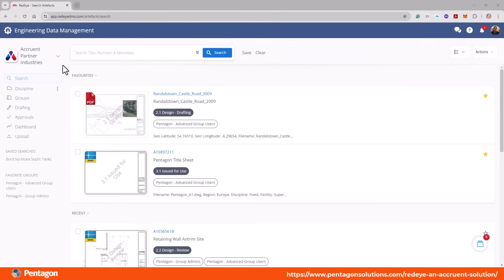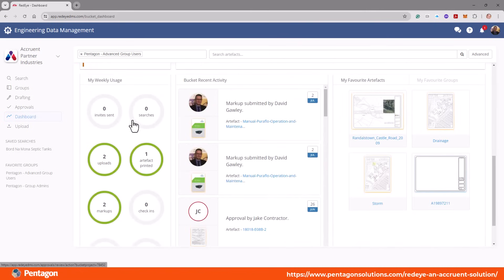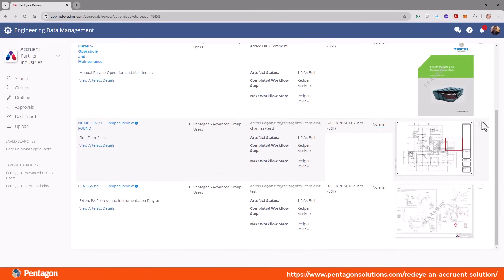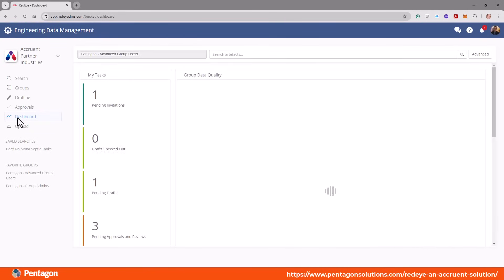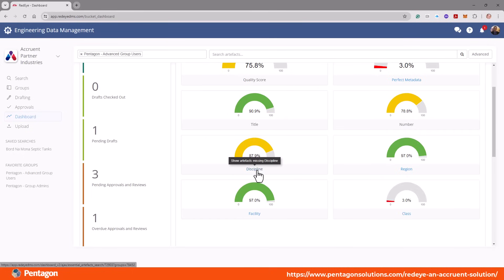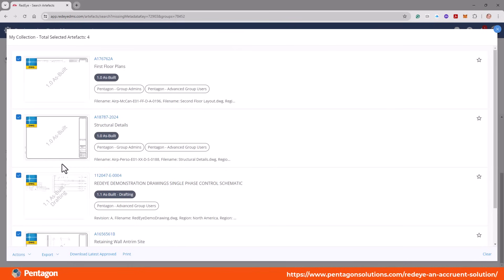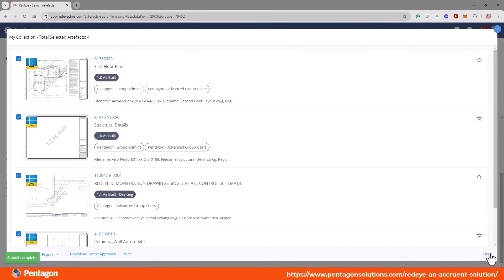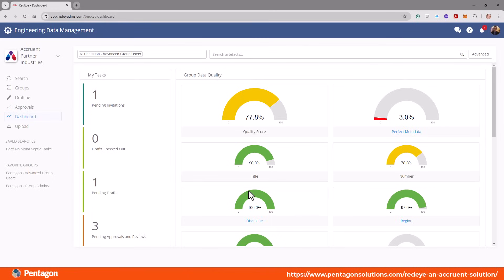Dashboards in RedEye EDMS That Will Transform Your Business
In this episode, we're diving into the dynamic and powerful dashboard features of RedEye EDMS, a cloud-based engineering document management system from our partner Accruent. This episode will show you how to leverage dashboards to gain comprehensive insights into your document management activities, ensuring efficiency and accuracy.

What You'll Learn:

✅ Dashboard Overview: Discover how to navigate the RedEye EDMS dashboards effectively. Learn how to use the dashboard to immediately capture your artefacts and data quality. The dashboard provides a user-friendly interface that helps you monitor the status of your documents and workflows at a glance.

✅ Widgets and Insights: Explore the various widgets available on your dashboard. These widgets include current tasks, weekly usage statistics, favourite artefacts, and more. Each widget provides critical insights and data points that help you stay on top of your document management responsibilities.

✅ Pending Approvals: Learn how to efficiently manage pending approvals and workflows directly from your dashboard. See how the dashboard’s intuitive design lets you quickly approve or reject tasks, ensuring your document approval process is smooth and uninterrupted.

✅ Metadata Management: See how to correct and update metadata to ensure your data discipline reaches 100% accuracy. Proper metadata management is crucial for maintaining the integrity and accessibility of your documents. We'll show you how to update metadata directly from the dashboard, making the process seamless and efficient.

✅ Dynamic Interaction: Understand how the dynamic dashboards link to your current artefacts and pending tasks, allowing for real-time management and updates. The interactive nature of the dashboards enables you to drill down into specific data points and take immediate action, whether it’s updating metadata, approving tasks, or reviewing artefacts.

📈 Why Dashboards Matter:
Dashboards in RedEye EDMS provide a centralised, real-time view of your document management activities. They enhance efficiency by offering a quick overview of essential metrics and tasks, enabling you to manage your documents with greater accuracy and speed. By mastering these features, you can streamline your workflow, ensure data integrity, and improve overall project management. Effective use of dashboards leads to better decision-making, reduced errors, and increased productivity in your document management processes.

Ask the team a question!
T. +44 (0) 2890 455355

Ready to optimise your document management with RedEye EDMS dashboards? Watch Episode 7 of our mini-series now and take control of your data management practices! Gain insights into how dashboards can transform your workflow, enhance your document management efficiency, and ensure data accuracy.

What is RedEye Cloud EDMS?
RedEye Cloud EDMS is a cloud-based Engineering Document Management System that allows organisations to securely store, markup, and collaborate on engineering drawings and documents from any device.